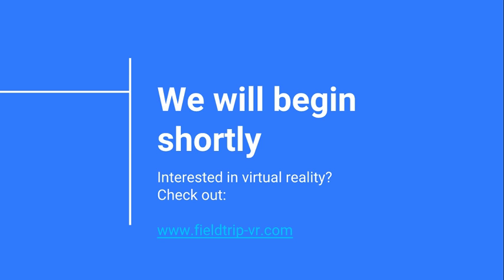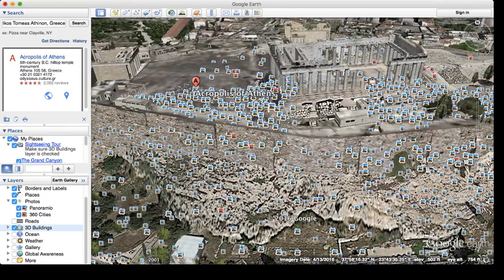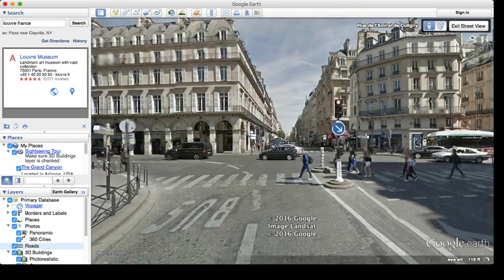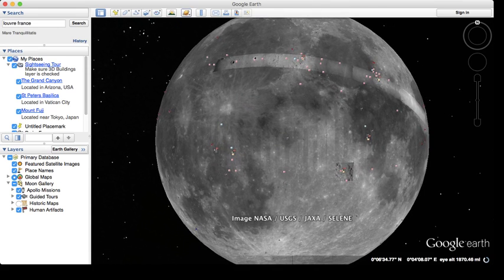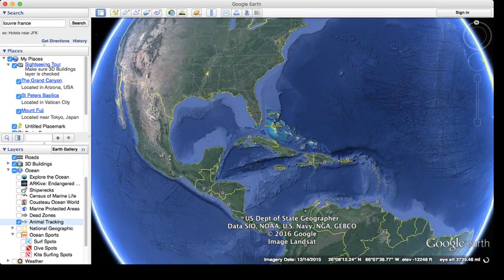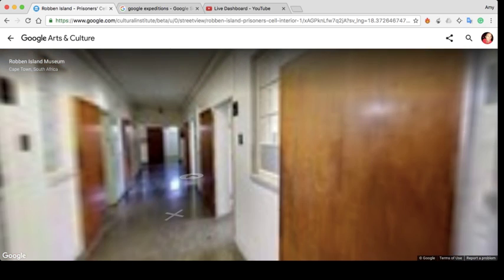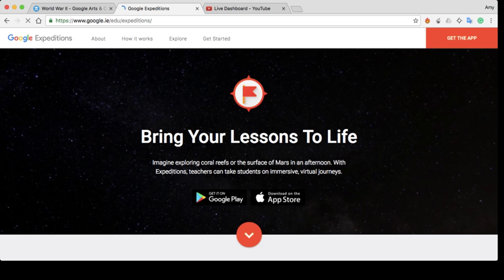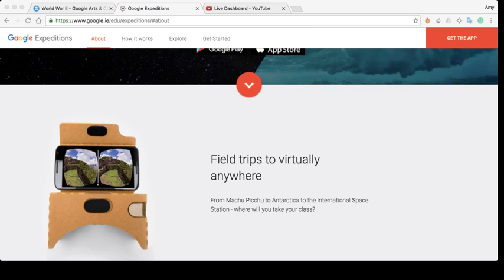Webinar #6 - Google Earth, Cultural Institute, Expeditions